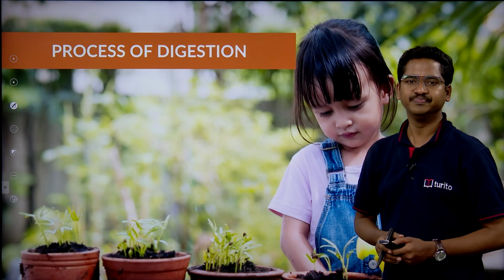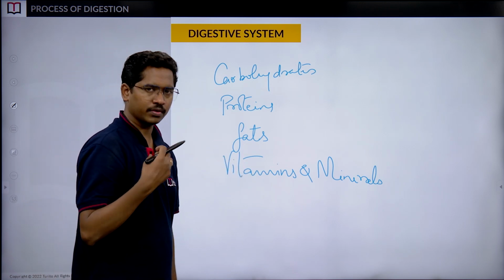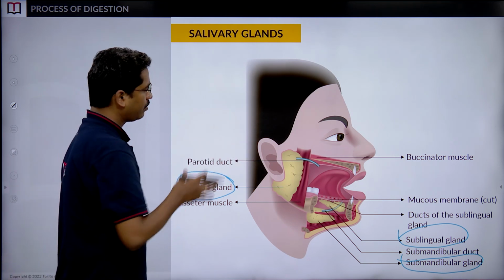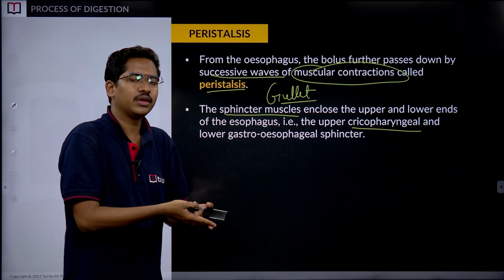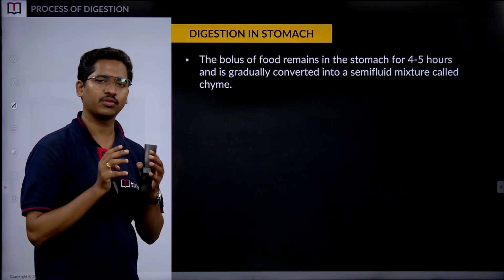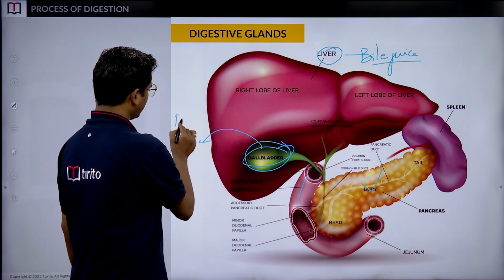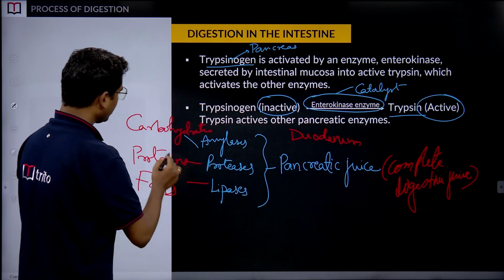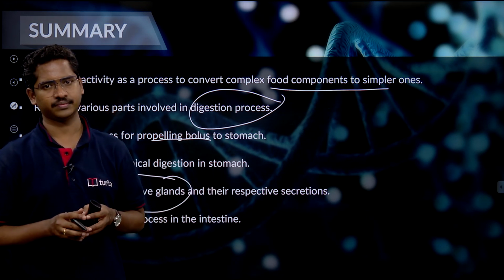Class 10 - Science - Life Processes - Process of digestion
Digestion is the complex biological process through which the food we consume is broken down into smaller, absorbable components that can be used by our body for energy, growth, and repair. It occurs through several stages:

Ingestion: The process begins when we eat or drink. Food is taken into the mouth, where it's mechanically broken down by chewing and mixed with saliva, which contains enzymes that start breaking down carbohydrates.

Digestive Enzymes: As the food travels down the esophagus and enters the stomach, it's mixed with gastric juices containing hydrochloric acid and pepsin, an enzyme that breaks down proteins.

Stomach: In the stomach, food is further mixed and churned, creating a semi-liquid mixture called chyme. This process continues protein digestion and sterilizes the food by killing many harmful microorganisms.

Small Intestine: The chyme then enters the small intestine, where most of the digestion and nutrient absorption occurs. The pancreas releases digestive enzymes (e.g., amylase for carbohydrates, lipase for fats, and proteases for proteins) into the small intestine to further break down these macromolecules. The liver produces bile, which is stored in the gallbladder and released into the small intestine to aid in fat digestion and absorption.

Absorption: The small intestine has a large surface area due to villi and microvilli, which are finger-like projections that increase the area available for nutrient absorption. Nutrients, such as amino acids, fatty acids, glucose, vitamins, and minerals, are absorbed through the intestinal lining and transported into the bloodstream.

Large Intestine: Any undigested or unabsorbed material, as well as water, passes into the large intestine (colon). In the colon, water and electrolytes are reabsorbed, and beneficial gut bacteria help break down some remaining nutrients, particularly complex carbohydrates. The remaining material is compacted into feces.

Elimination: Feces are stored in the rectum until they are ready to be eliminated through the anus.

This entire process is regulated by hormones, the nervous system, and feedback mechanisms to ensure that the body receives the necessary nutrients while eliminating waste. Digestion is a crucial physiological process that sustains life by providing the body with the energy and building blocks it needs to function and grow.